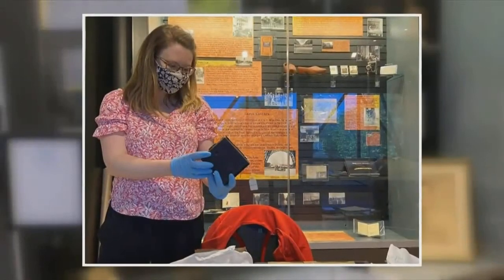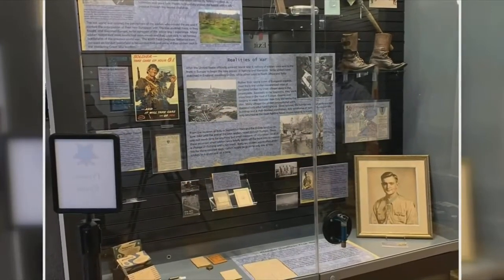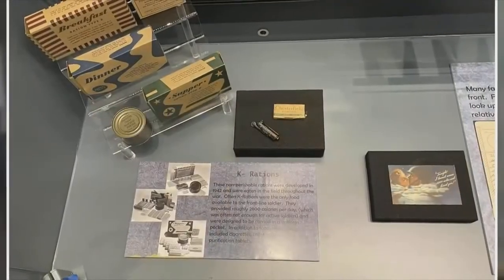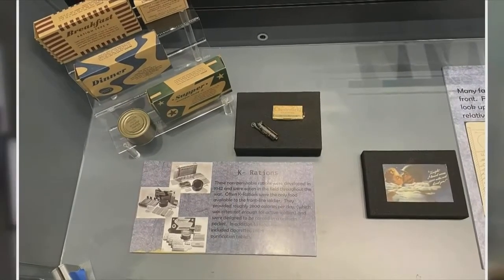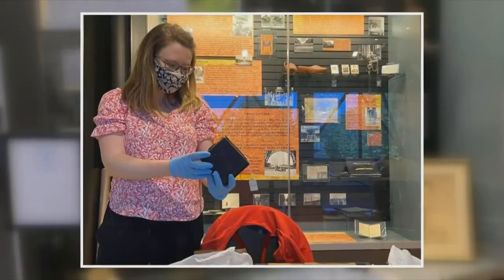3 Plus Your Community- Medal of Honor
The Medal of Honor Heritage Center will hold special ceremonies this Memorial Day weekend. While you're there be sure to check out the temporary exhibit on WWII designed by curator Molly Randolph.